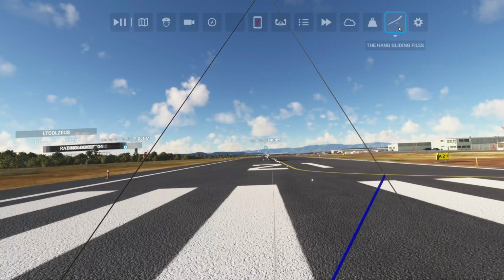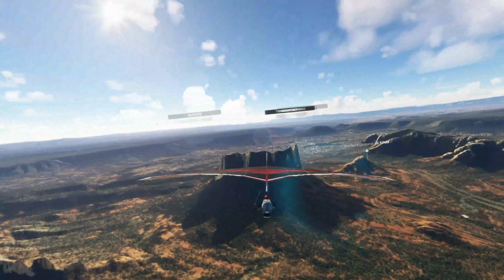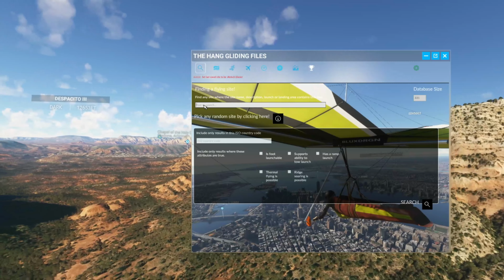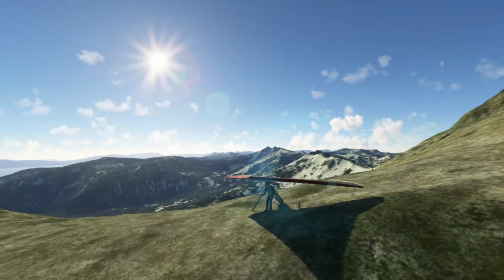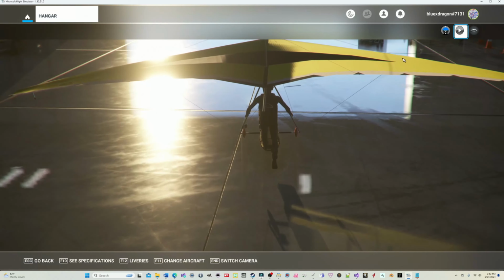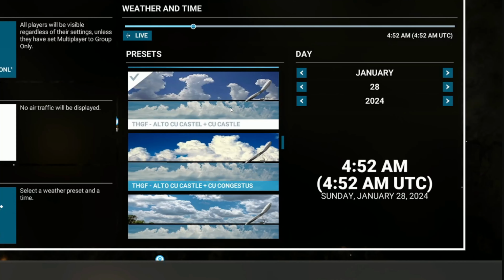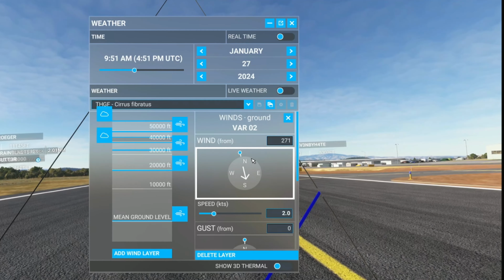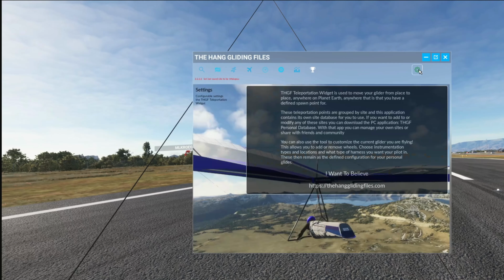The Widget Tutorial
This is the main software required to fly hang gliders in MSFS 2020.  This video goes over all the things it can do, why you need to install it, and how to use it effectively.

This series of videos will go over:

Introduction to instruction.
Understanding the widget
Setting up your controllers and views
What are the basic controls of a hang glider.
Basic Hang Gliding Skills.
Using the variometer.
Flying Cross Country.
Using the flight computer.
Building flight tasks.
Understanding wind and weather.
Flying with other people
Flying in real time with real weather.
Making custom scenery and new sites.

The WIDGET contains everything you need to hang glide in MSFS 2020